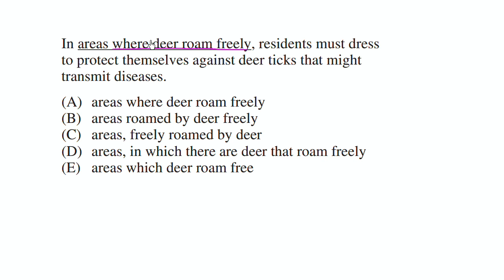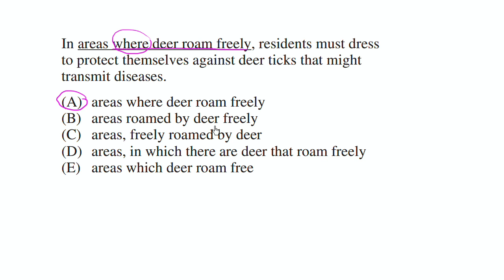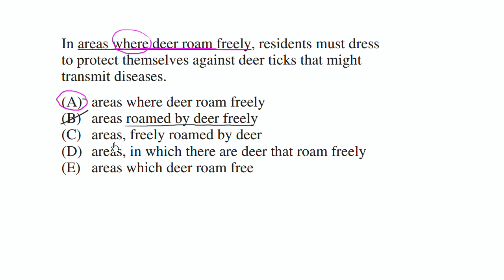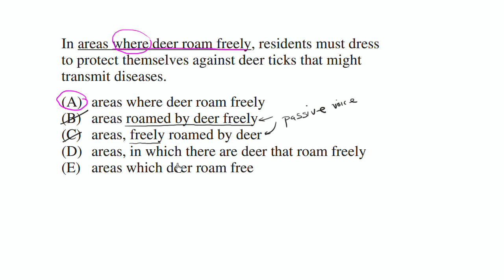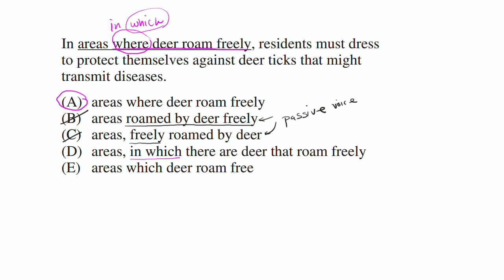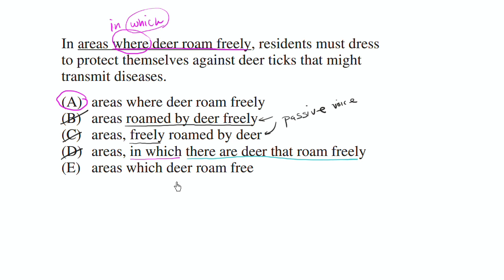4 Roaming deer